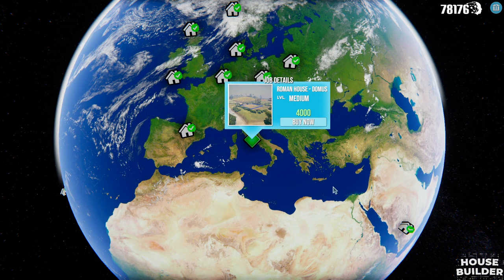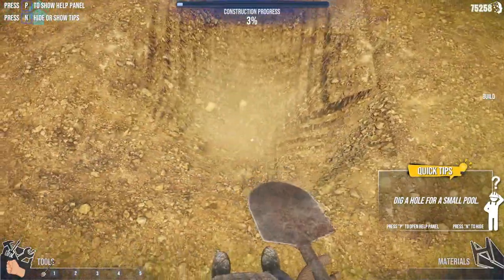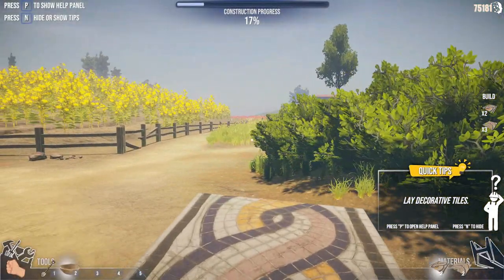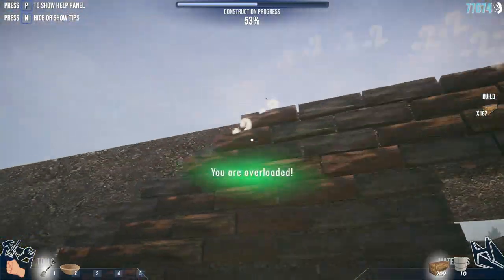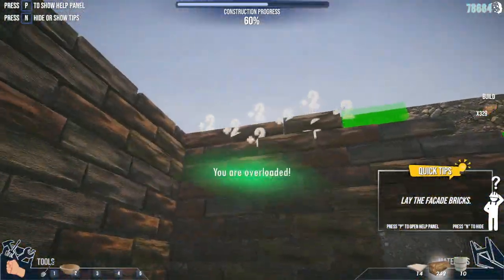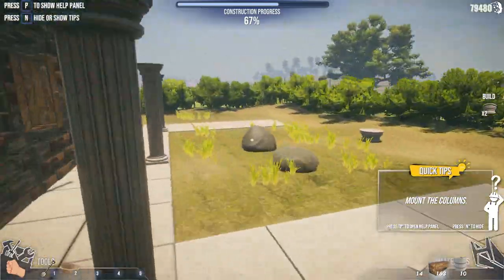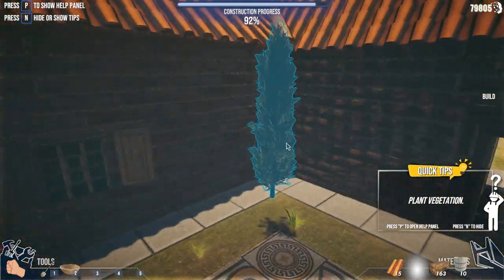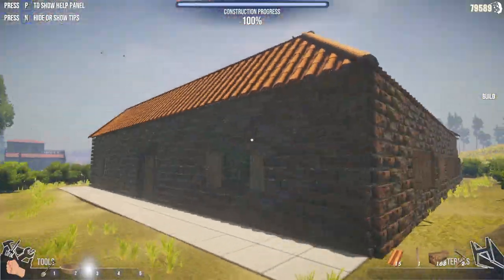Building New Roman House From Scratch ~ House Builder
Become a one-man construction crew! Travel around the world and through the ages to build iconic designs! Beware unpleasant temperatures and dangerous fauna!